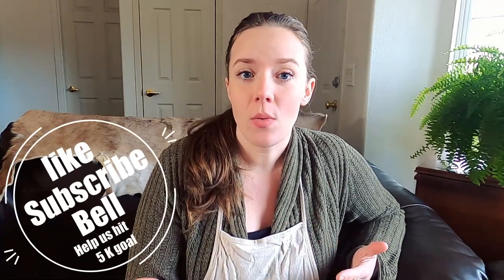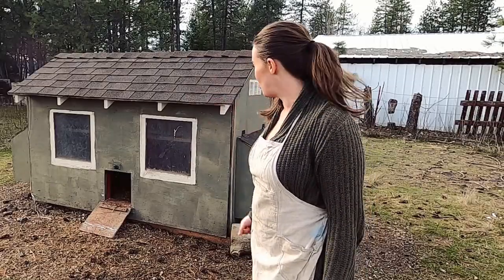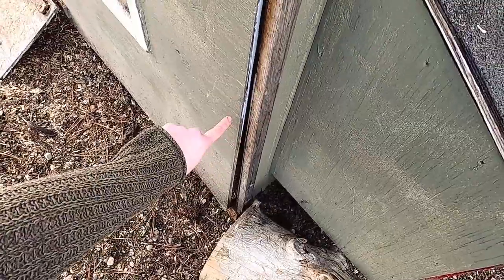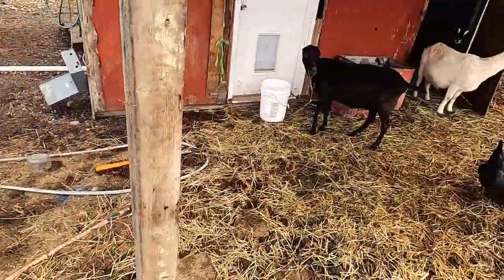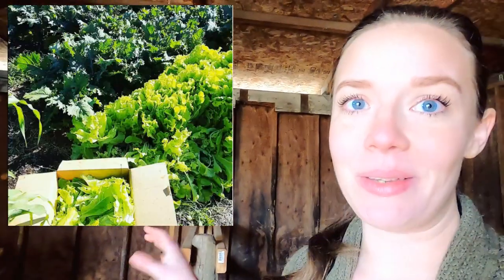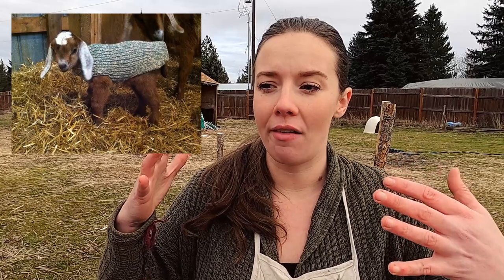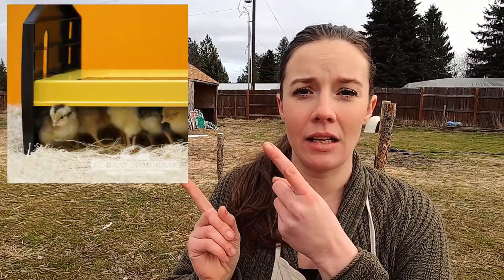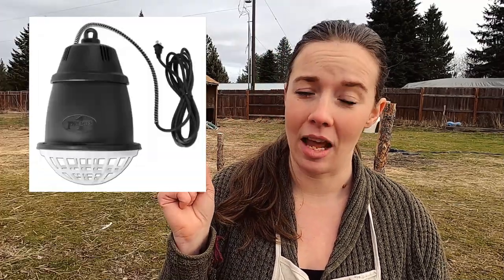How To Keep Animals Warm WITHOUT Heat Lamps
There are many things you can do even during the coldest of winters to keep your animals warm and safe this winter without using a dangerous Heat Lamp. Join me out on the homestead today and ill show you all my best methods!

Radiant Heat Brooder

Support our homestead and Adventures by visiting our online store at:
TheNamelessHomestead.com we have lots of homestead made goodies like goats milk soap and bone carvings waiting for you!

YouTube.com/TheNamelessHomestead

Instagram.com/TheNamelessHomestead

Facebook.com/TheNamelessHomestead

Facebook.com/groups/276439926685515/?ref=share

Twitter.com/TheNamelessHome

Reddit.com/r/TheNamelessHomestead